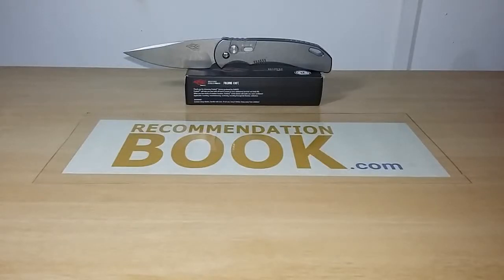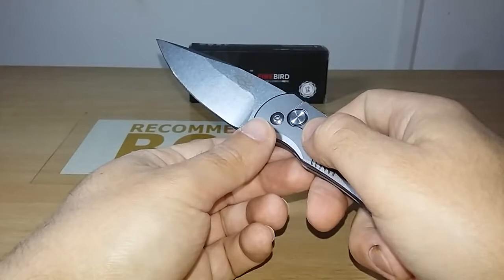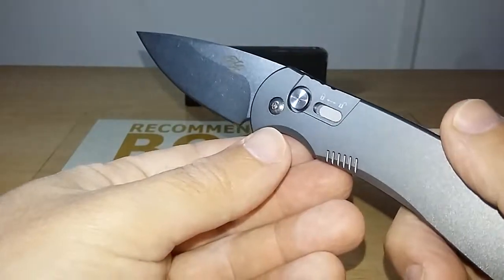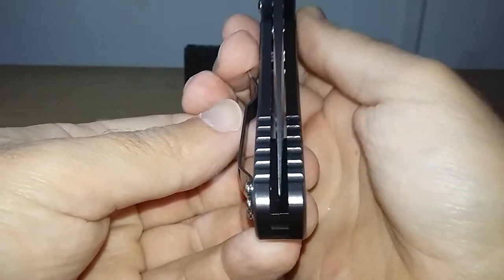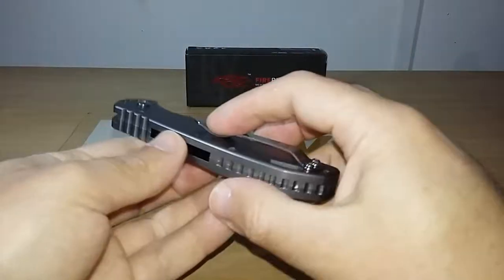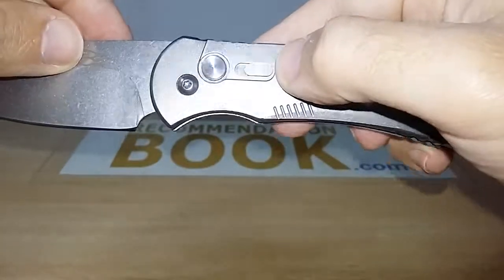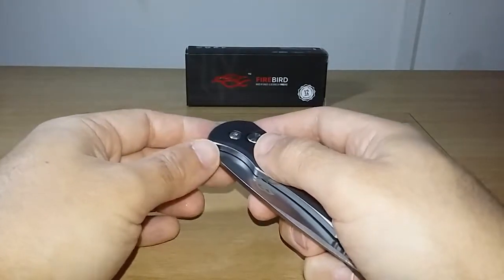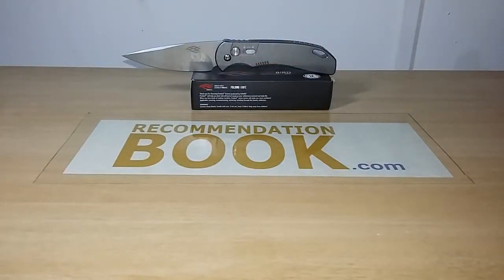Ganzo F758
Recommendation Book

Specifications:

Model: F7582AL-GY Gray
Lock Type: Button Lock
Steel: 440C with Stonewash Finish
Handle Material: Aluminum – Type Not Informed by Ganzo
Blade Hardness: Not Informed by Ganzo

Weight: 4 oz / 115 grams

Size:
Overall Length: 8.2 inches / 21 cm
Blade Length: 3.6 inches / 9.2 cm
Cutting Edge Length: 3.4 inches / 8.8 cm
Handle Length: 4.7 inches / 11.9 cm
Grip Area Length: 4.3 inches / 10.9 cm
Thickness of the Handle: 12.96 mm
Thickness of the Spine: 3.13 mm
Thickness in Clip Portion: 17.83 mm